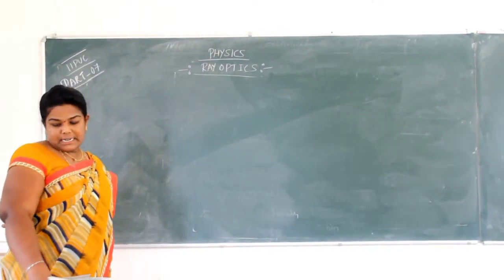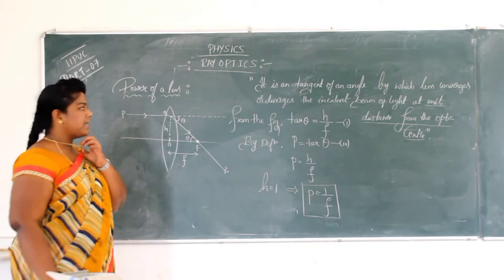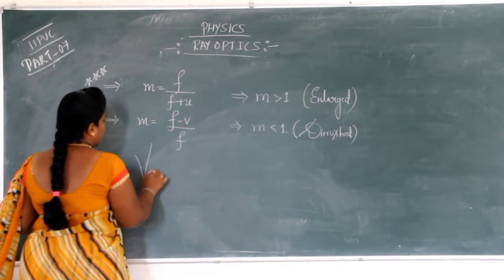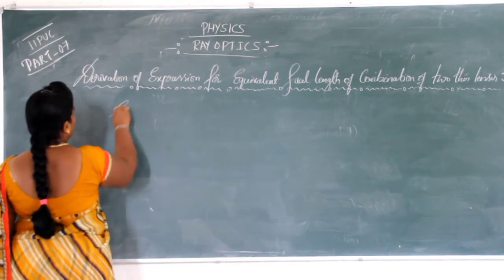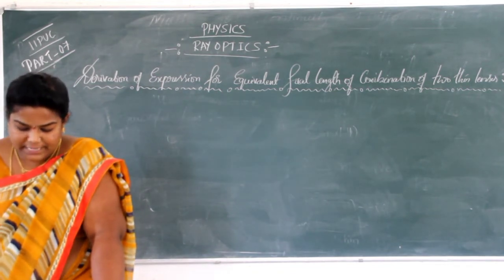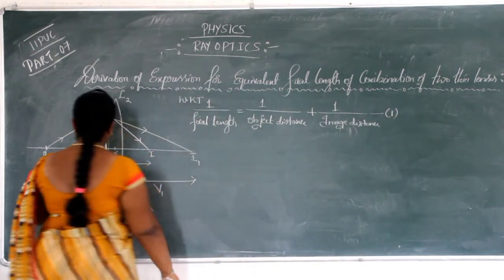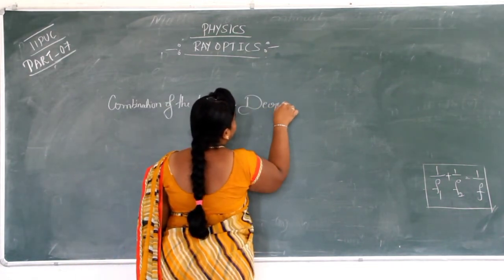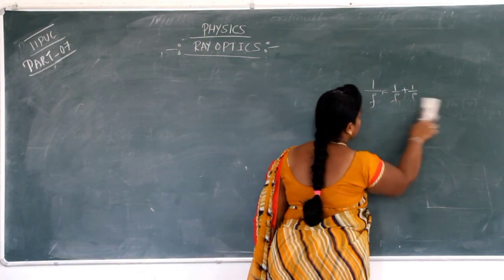II PUC PHYSICS - RAY OPTICS - PART 7